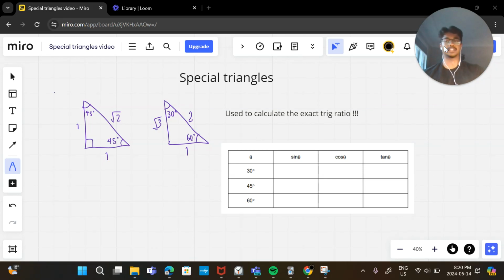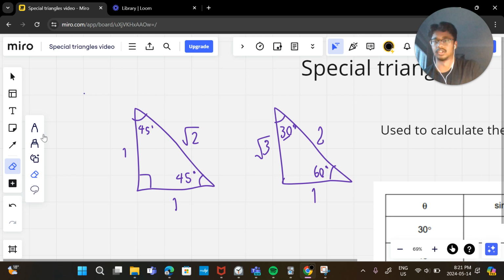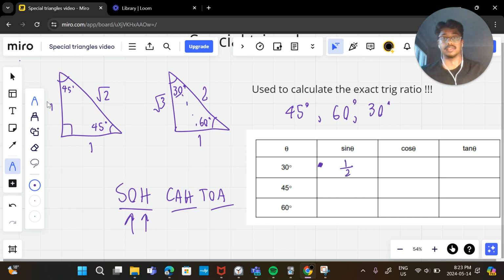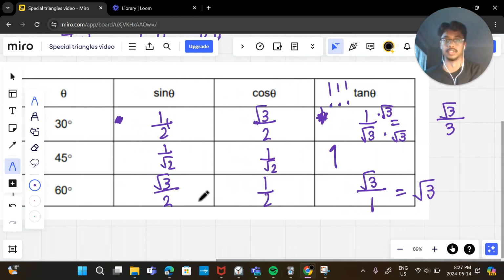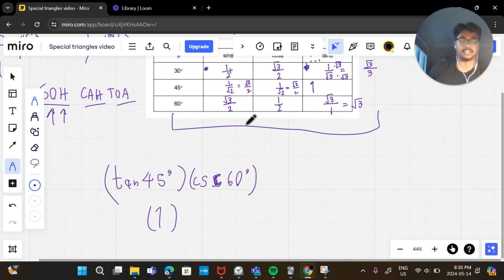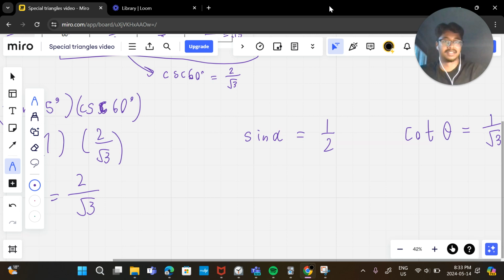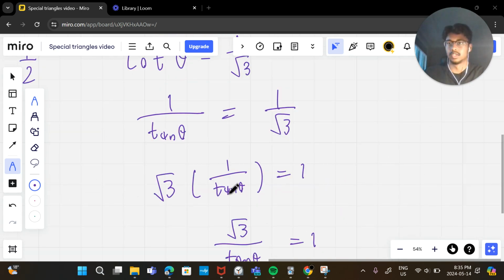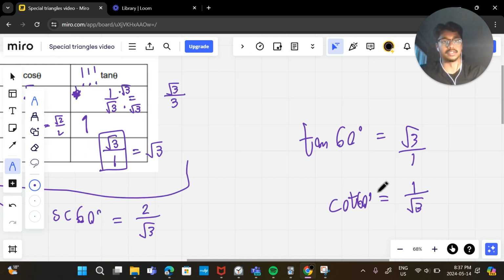What are Special Triangles? (High School Trigonometry)